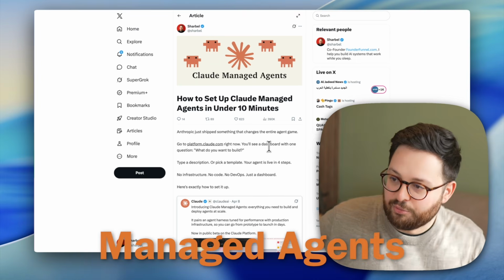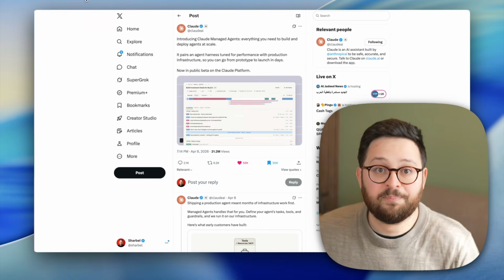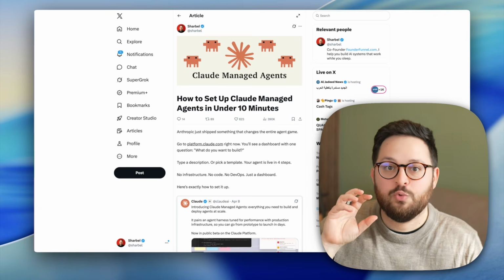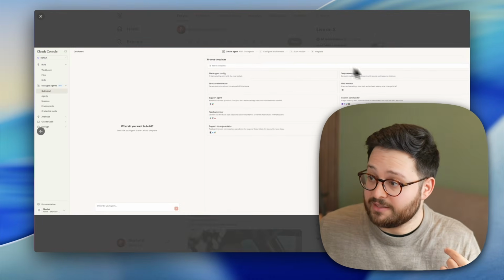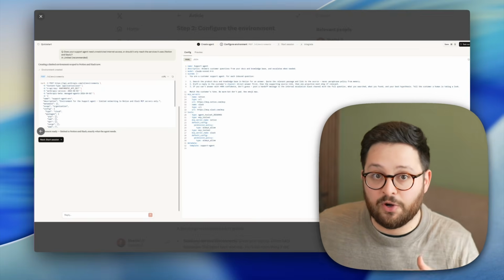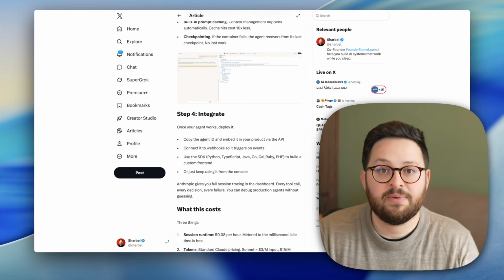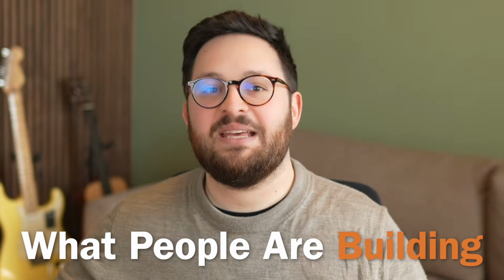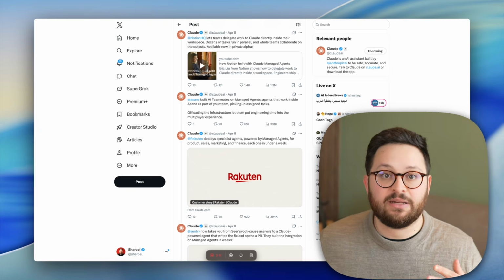Claude Agents: Complete Guide (How To Use Them)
A few days ago, Anthropic launched Claude Managed Agents inside Claude Code. This is the biggest AI automation update of 2026.

Cloud-hosted AI workers that run autonomously, persist across sessions, and cost $0.08 an hour. This is the complete guide to Claude agents. All three types, what they are, how they work, and what you can actually build
with them today.

What you'll learn:
- The 3 types of Claude agents and why most people are mixing them up
- What Claude Code subagents are and how they already work in the background
- How to create custom subagents using simple markdown files
- What Claude Managed Agents are and why they're the biggest launch Anthropic has done
- How to set up your first managed agent (agent, environment, session, events)
- What companies like Notion, Asana, and Rakuten are already building with them
- What solo founders and small teams can build today
- The progression from chatbot to builder to team and why it matters now

Timestamps:
0:00 Intro
0:34 What are Claude agents?
0:46 Type 1: Claude Code Subagents
1:29 Type 2: Custom Subagents
2:29 Type 3: Claude Managed Agents
3:25 How Managed Agents work
3:58 The 4 steps to set one up
4:31 Step 1: Create agent
5:16 Step 2: Events and monitoring
5:33 Step 3: Start a session
5:47 Step 4: Integrate
6:15 What companies are building
6:50 What you can build as a solo founder
7:43 Chatbot to builder to team
9:00 How to get started today
9:59 Outro

Want your own content pipeline built on AI agents? We help founders build their presence on X and YouTube without spending hours a day on it.